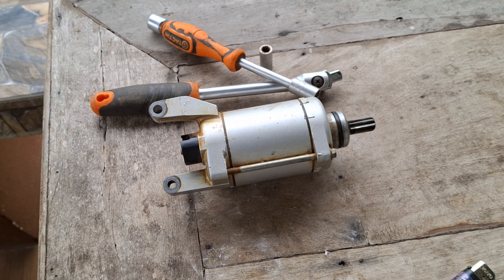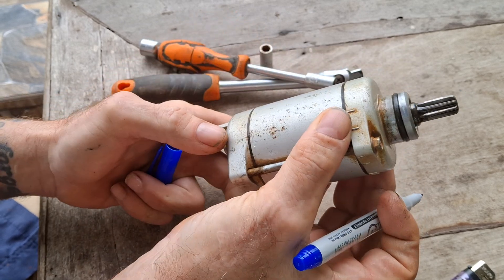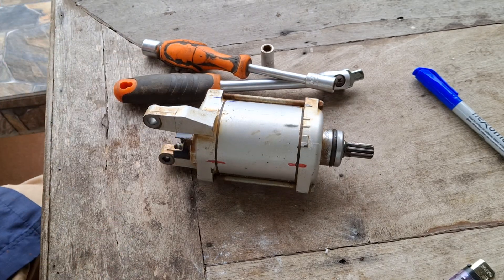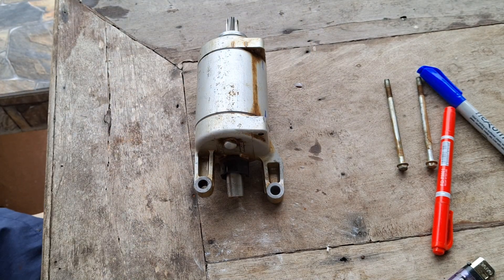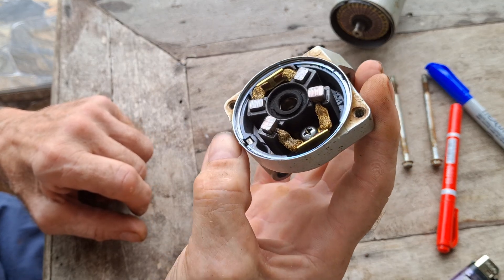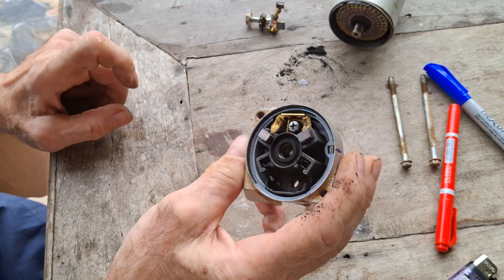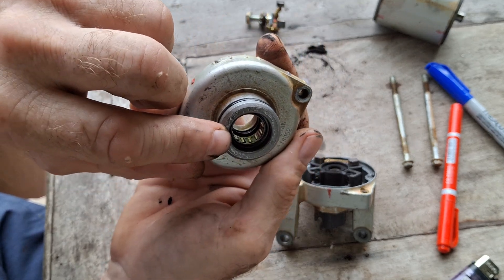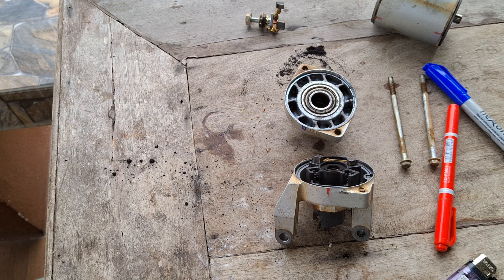CRF250L/ALL BIKES, STARTER MOTOR DIAGNOSIS 3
Parts 1 n 2 show the starter diagnosis and removal. This is the pop shot! Watch as i pull the starter apart and find my starting issue.